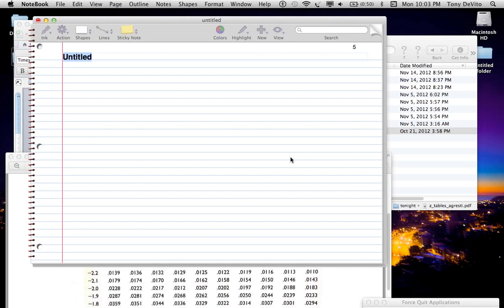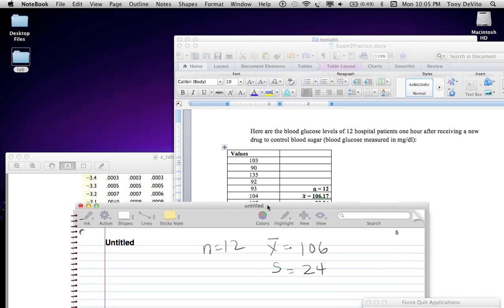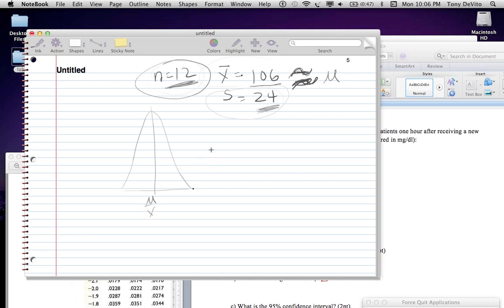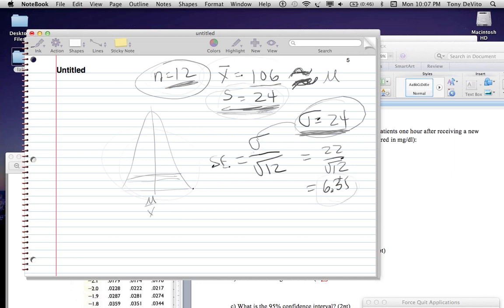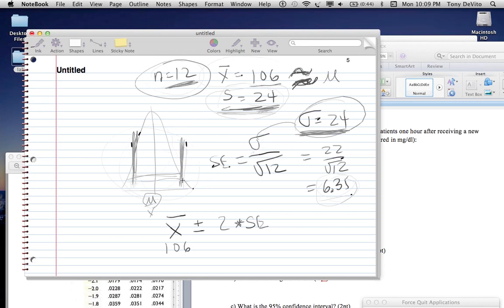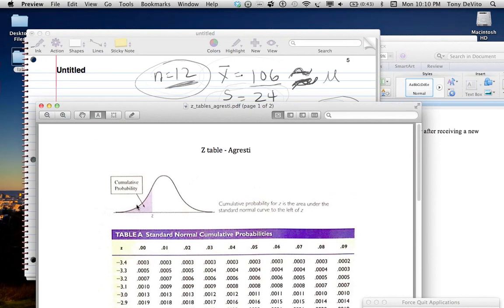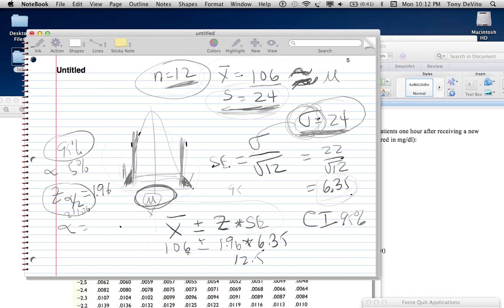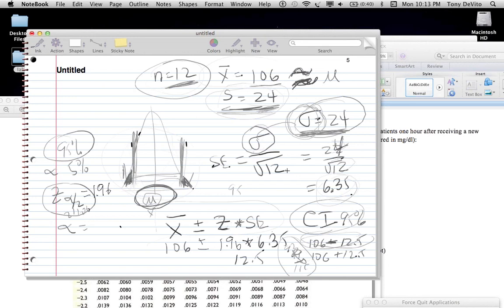PH750 Review for Exam 2 Session 1 Part 2